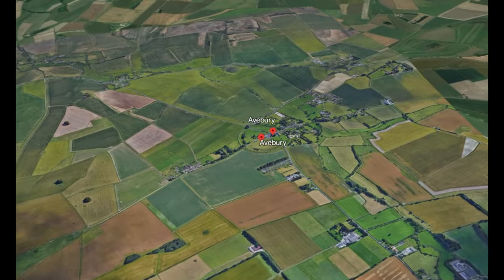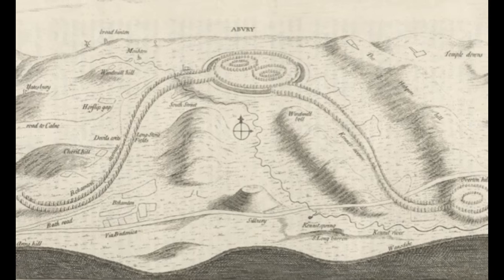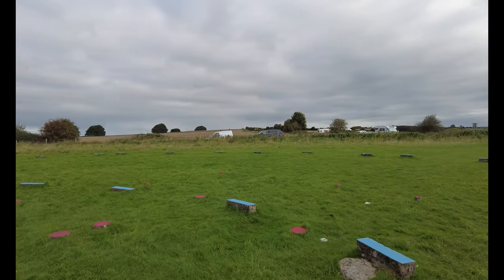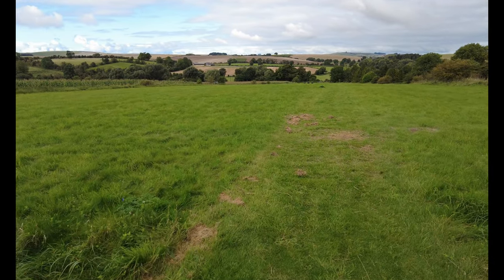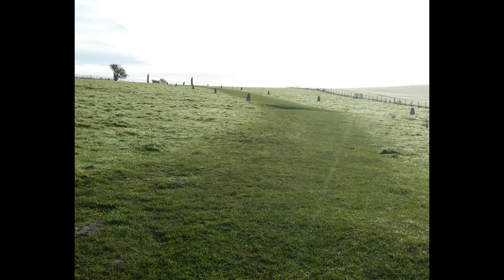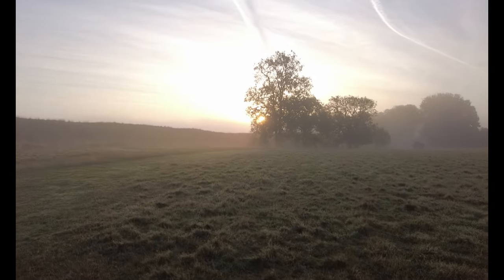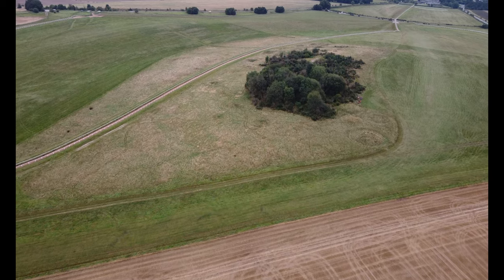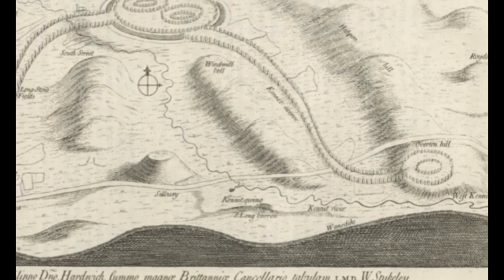William Stukeley's Serpent Temple, The Avebury area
Join me as we look at one of William Stukeley's drawings, the serpent temple, The Avebury area.

Fancy supporting the channel?